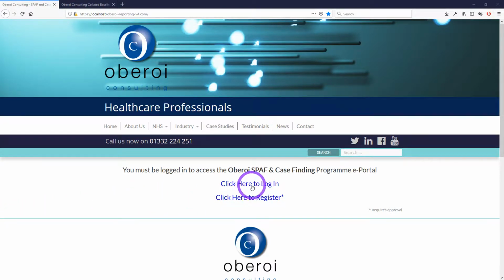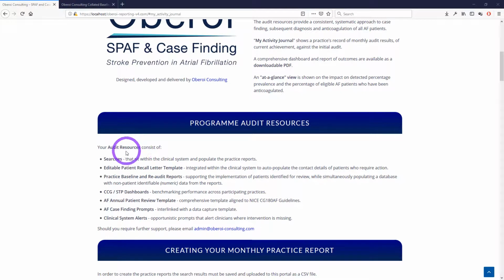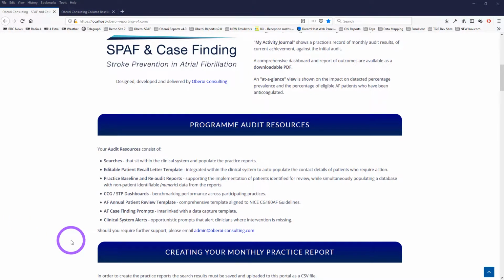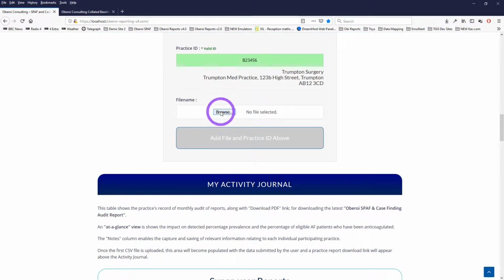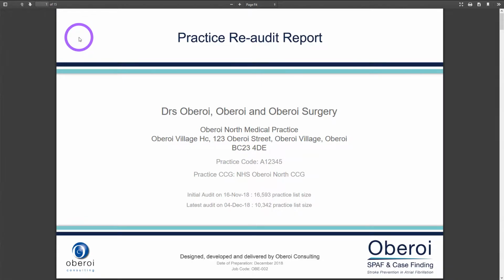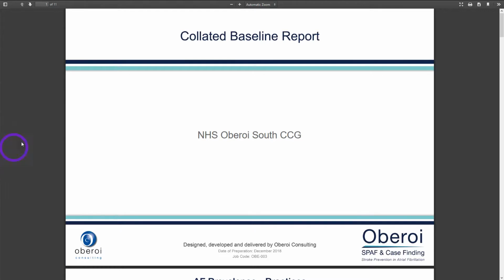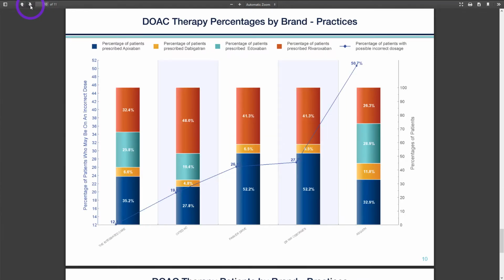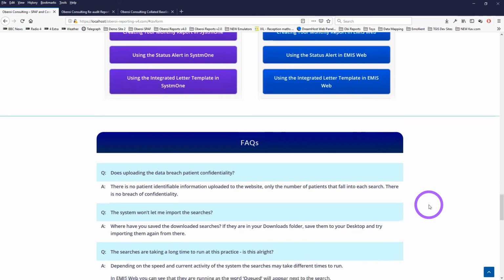Oberoi SPAF and Case Finding Video - Dec 2018